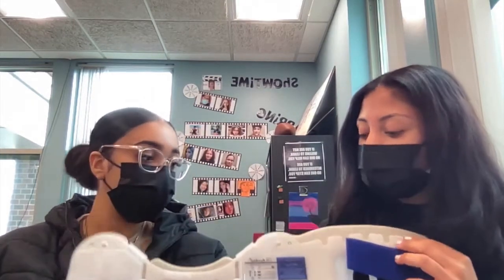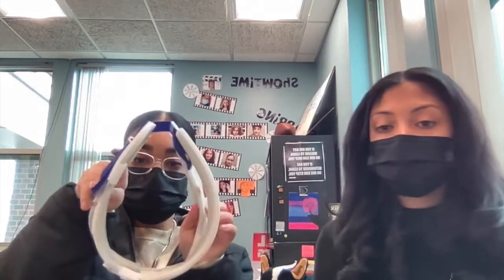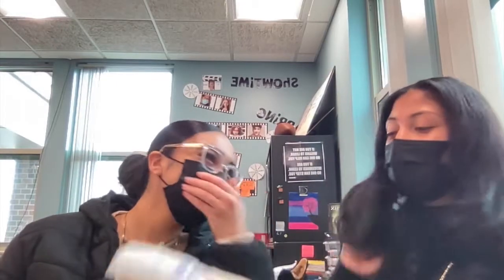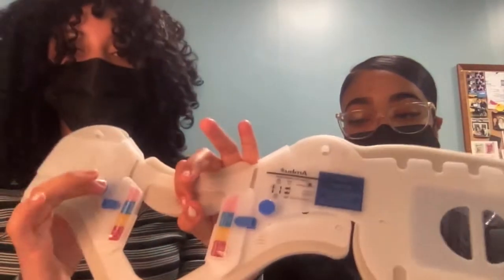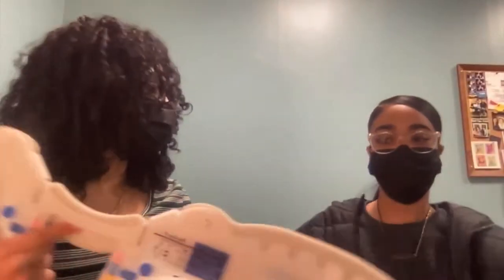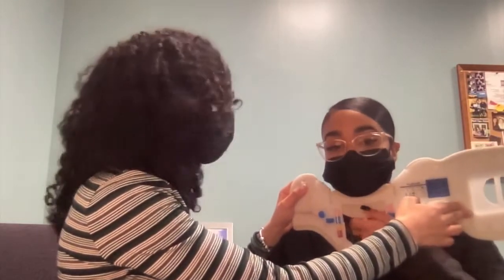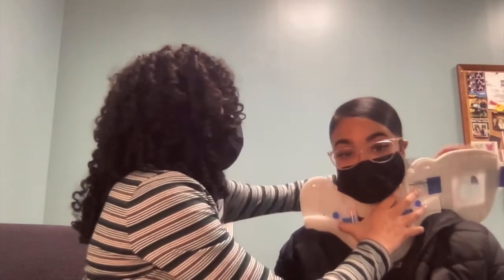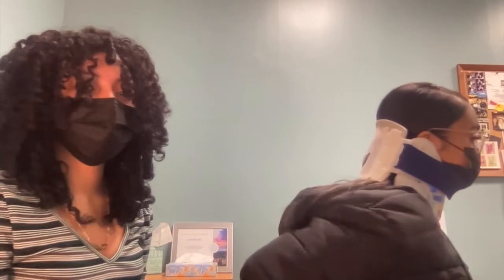Neck Collar Video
Welcome to our first YouTube video!

We hope you found it useful and learned from it!